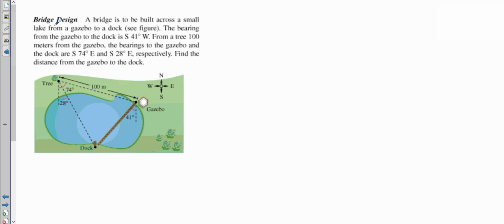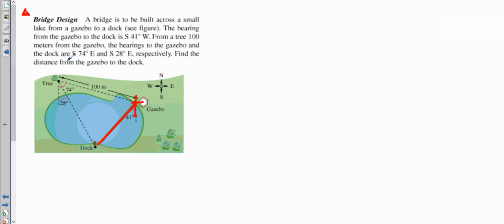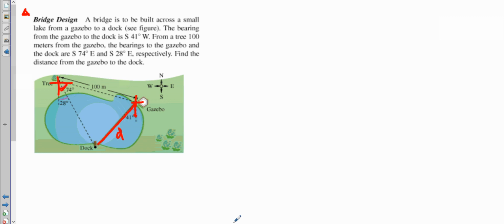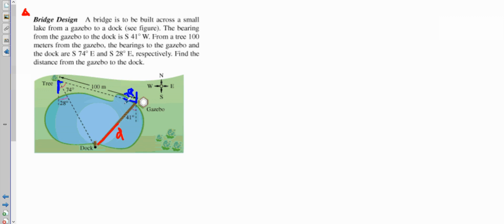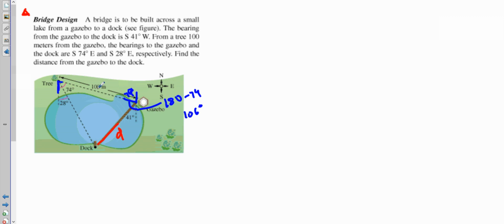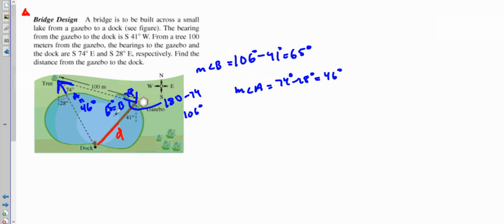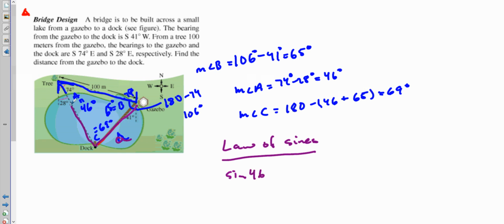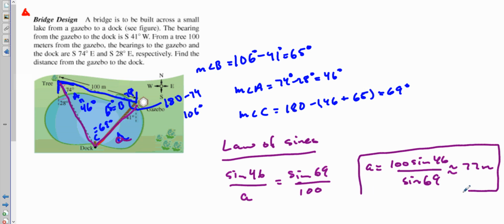Law of Sines (Application) Video 8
An application problem involving surveying and law of sines.